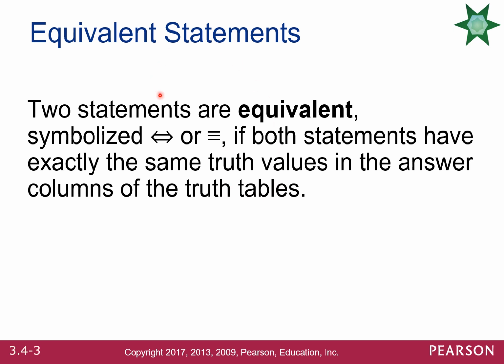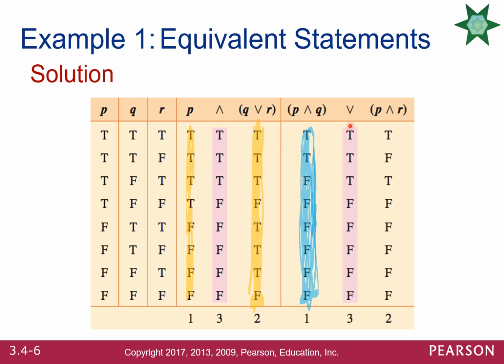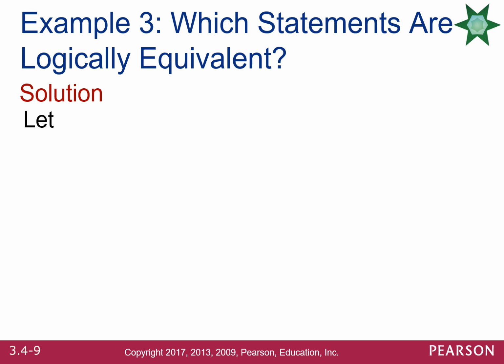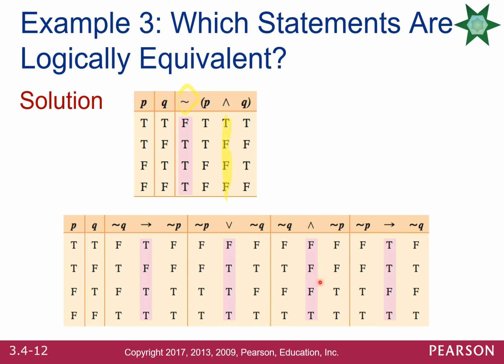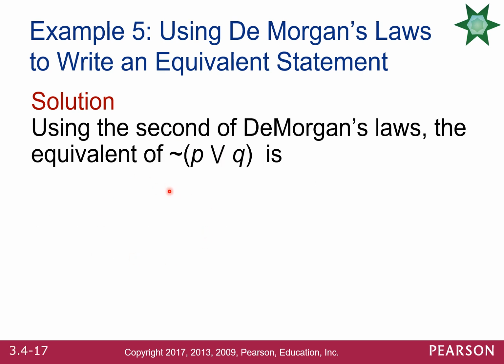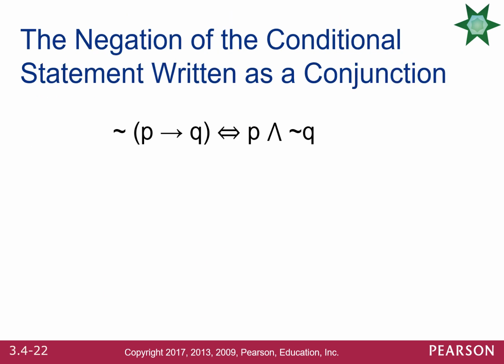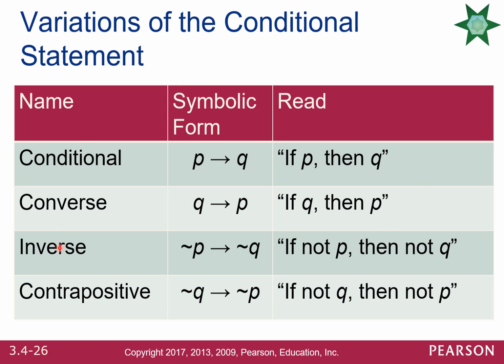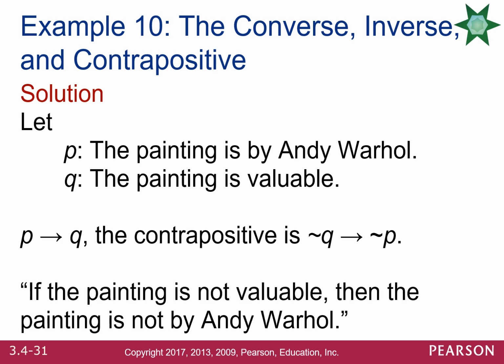Chapter 3.4 Logic: Equivalent Statements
This video explains what equivalent statements mean in logic and how to identify them.